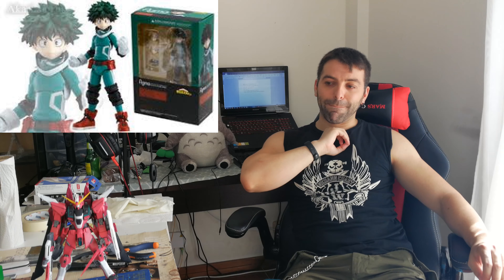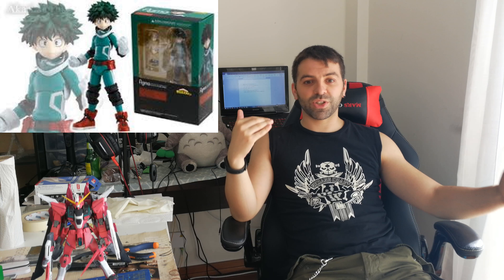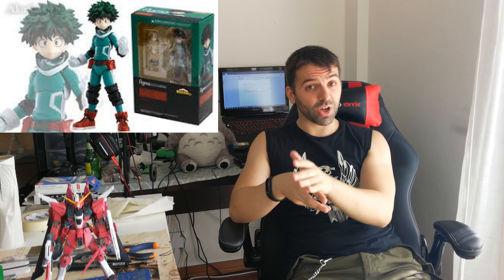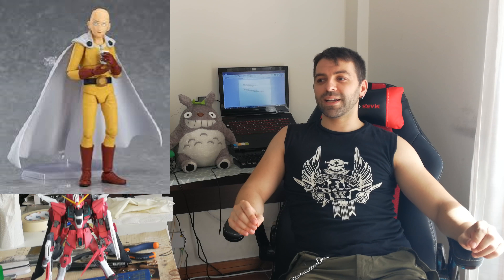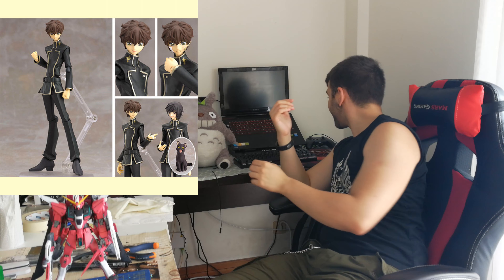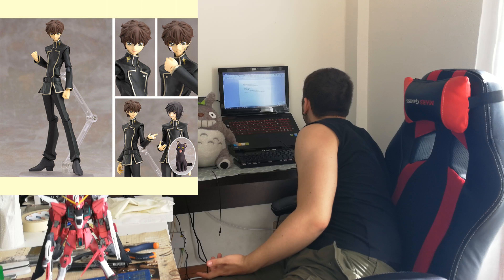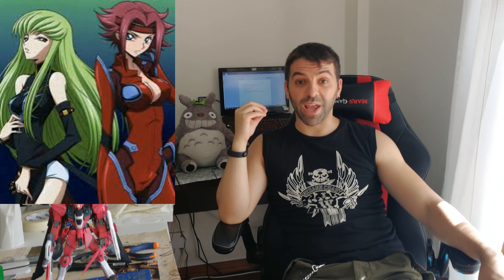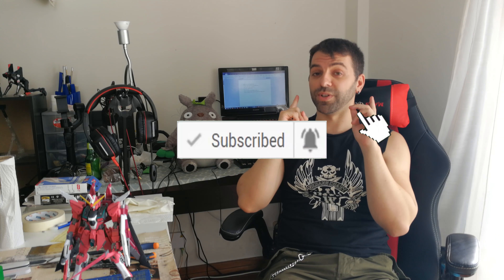Figma Re-releases We need Right Now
Welcome to another LB Otaku Opinion piece, in this episode  figma figures that need re-releases,  Me on Camera, WHAT? More info and amazing videos bellow.